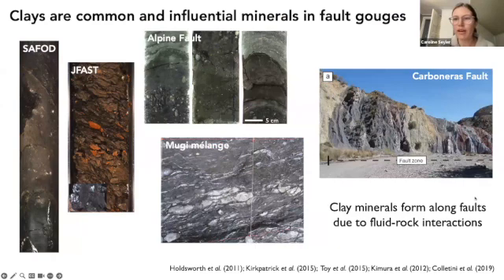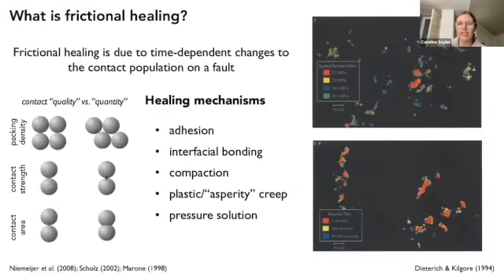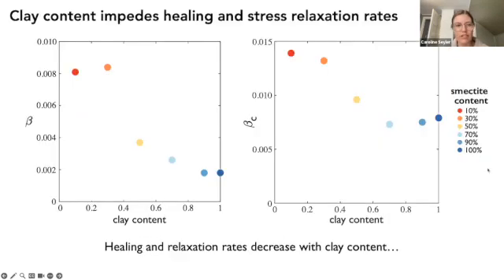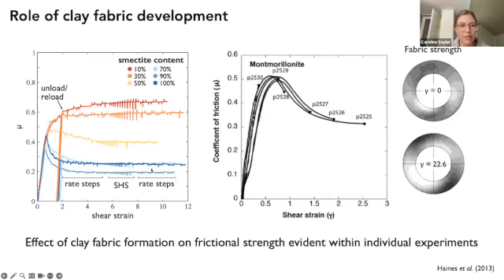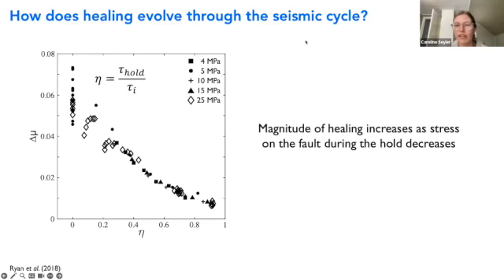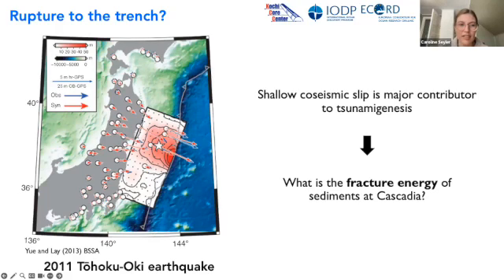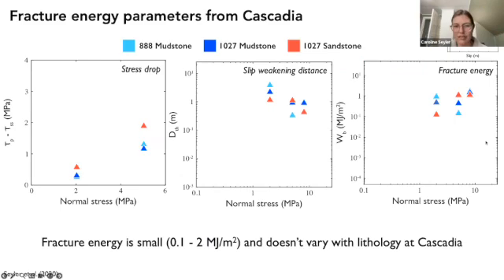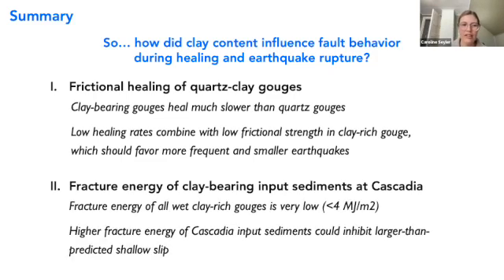Seyler - Measuring healing and failure in experiments on clay-bearing fault gouges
FRIDAY MAY 19, 2023 @ 1P PDT
Measuring healing and failure in experiments on clay-bearing fault gouges
Caroline Seyler, University of Southern California

Frictional healing and earthquake failure are two fundamental components of the seismic cycle. Deformation experiments can provide quantitative estimates of the frictional properties behind these processes that then can be compared with estimates from seismology and feed into models that simulate earthquakes, the seismic cycle, and fault dynamics more broadly. Because faults are typically hosted in clay-rich gouges, I will present results from experiments conducted on clay-bearing gouges to measure (1) frictional healing rates with increasing clay content in synthetic gouges, and (2) fracture energy of clay-rich sediments from the Cascadia subduction zone. In slide-hold-slide tests on quartz-smectite mixtures from 10–100% smectite, the healing rates decreased from 0.008 to 0.002 /decade. This decrease is likely caused by the tendency for clay grains, which are flaky in shape, to align and limit the ability for the fault gouge to increase its contact area, thus limiting healing. In high-velocity rotary shear tests, there was little difference in the fracture energy between lithologies (35–45% clay). But when compared with a compilation of previous high-velocity tests conducted on wet gouges, dry gouges, and intact rocks, the fracture energy of sediments at Cascadia is an order of magnitude higher than sediments from other subduction margins. This relatively high fracture energy may inhibit large amounts of shallow earthquake slip and dynamic overshoot. Overall, clay content plays an important role in dictating the behavior of fault gouges throughout the seismic cycle.